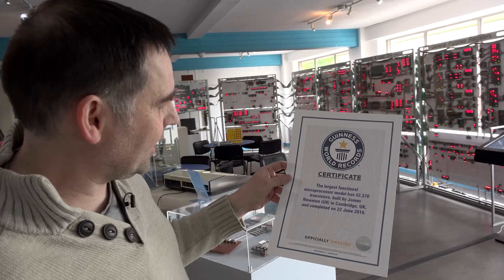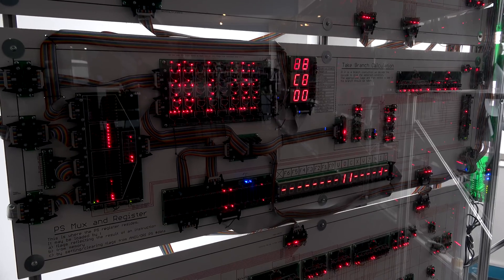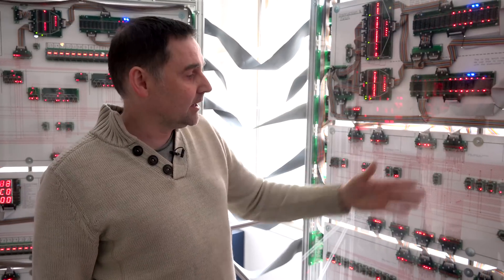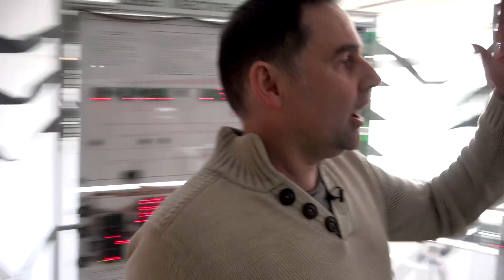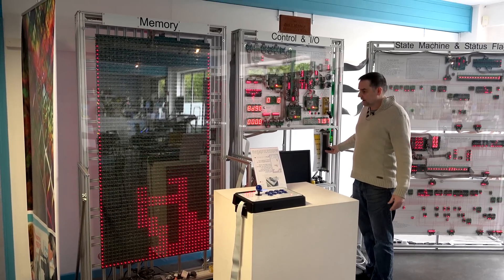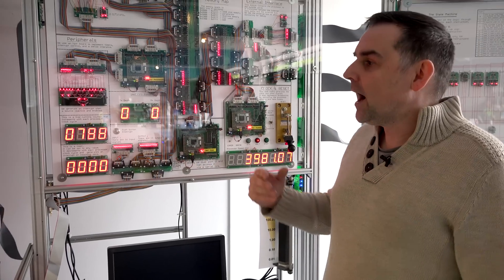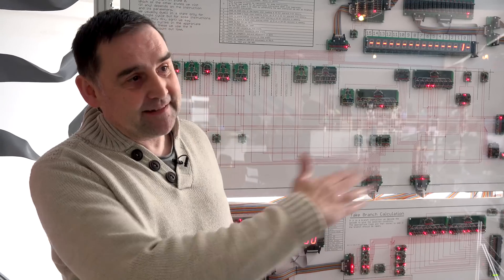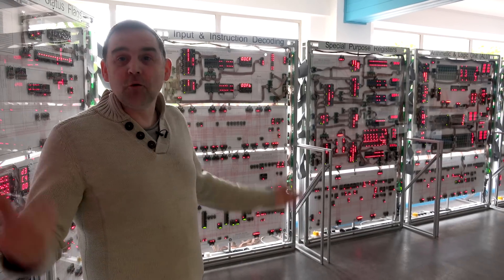MegaProcessor - Computerphile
Walk around inside a working processor and see all the components operating. Jason Fitzpatrick shows us the Centre for Computer History's MegaProcessor .

MegaProcessor was built by James Newman and is the largest working model processor in the world.

Thanks once again to the Centre for Computing History in Cambridge